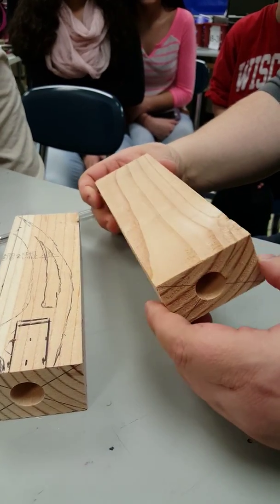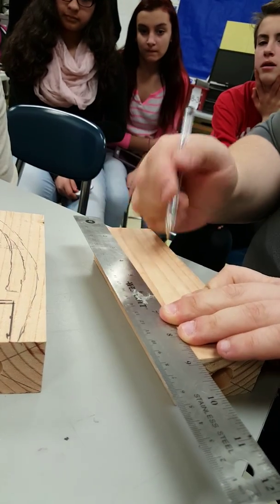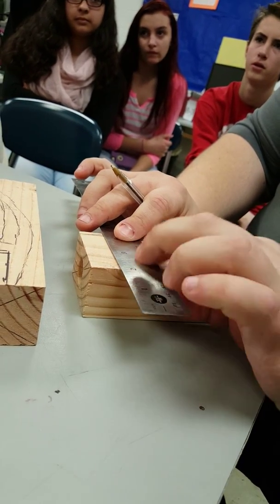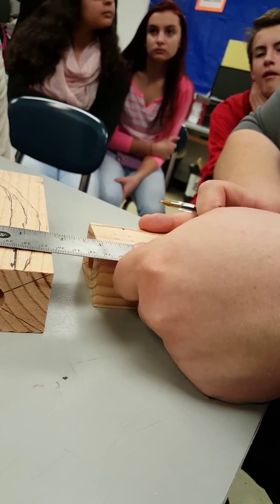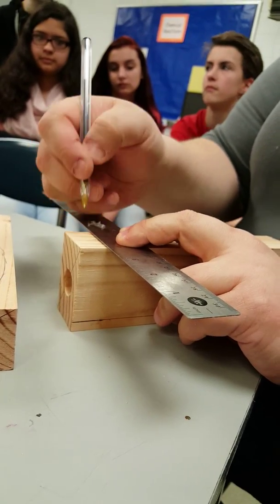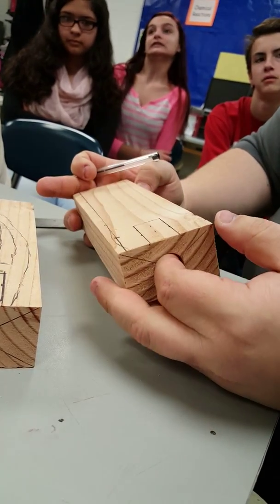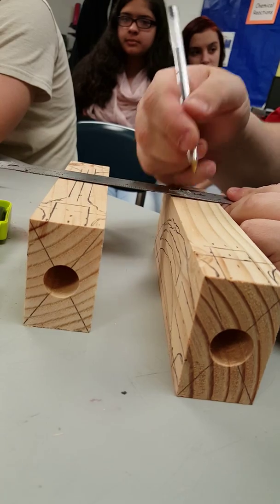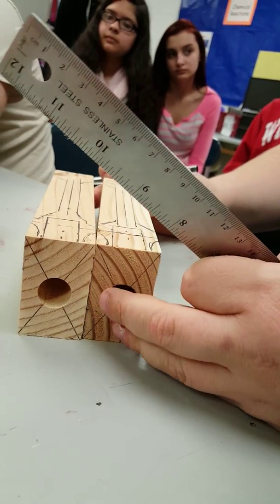Laying out CO2 dragster